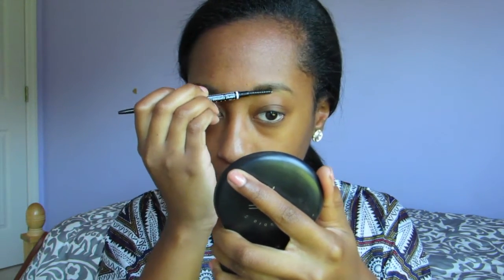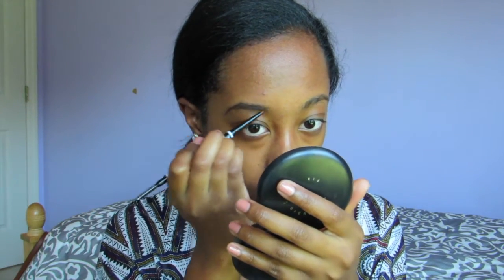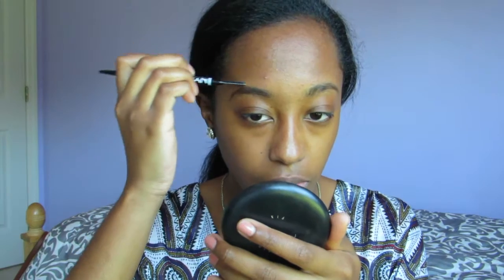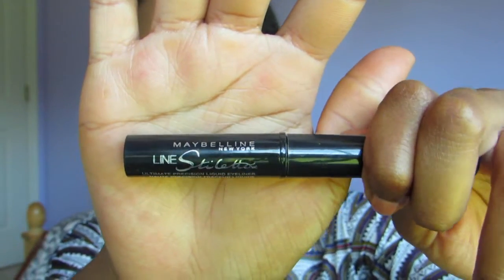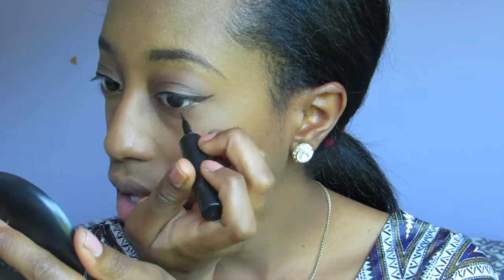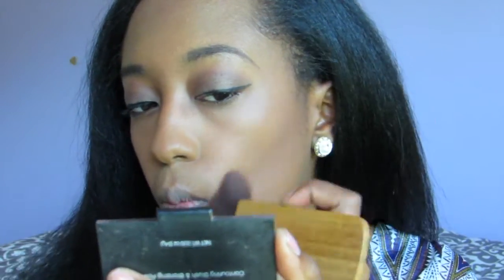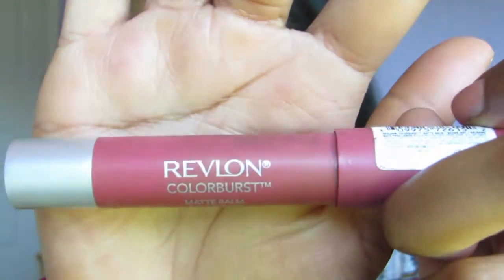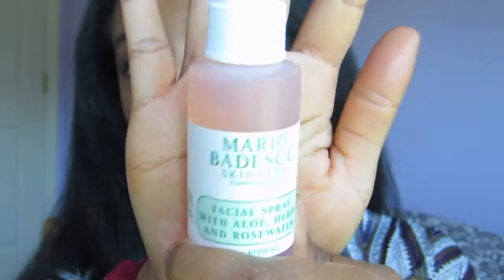BACK TO SCHOOL HIGH SCHOOL MAKEUP TUTORIAL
Today's video: You will see a makeup tutorial based on the makeup I would wear back in high school. I hope you enjoy!

Scripture of the Day: Philippians 4:19  “And my God will meet all your needs according to the riches of his glory in Christ Jesus.”

NYX Micro Brow Pencil
L'oreal True Match Super Blendable Makeup
Beauty Blender
NARS Radiant Creamy Concealer
MAC Studio Fix Powder
Real Techniques Face Brush
Lorac Pro Palette
Tarte Tartelette Clay Matte Eyeshadow Palette
Maybelline Line Stiletto
Buxom Lash Mascara
Morphe Sable 18 Piece Brush Set
ELF Contouring Blush & Bronzing Powder
Tarte Swirl Power Contour & Bronzer Brush
Laura Geller Gilded Honey Illuminator
Revlon Colorburst Matte Balm in Sultry

M U S I C  B Y:
Kid Ghost x Balenciaga

Thanks so much for your support and for watching!

FTC: All opinions are my own. I bought everything unless stated in the video. Thanks!